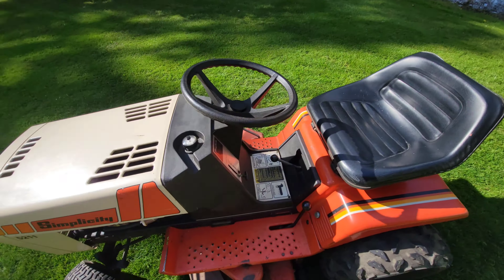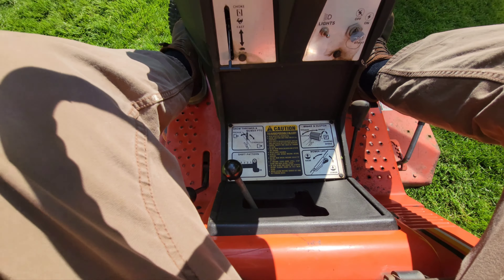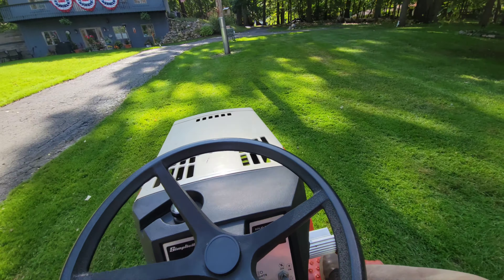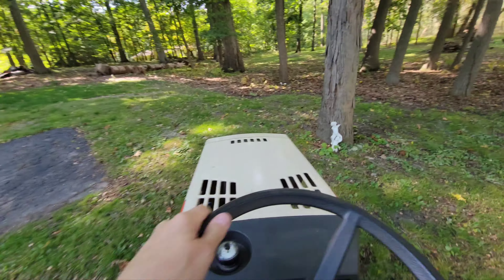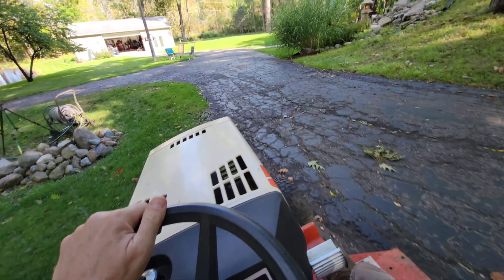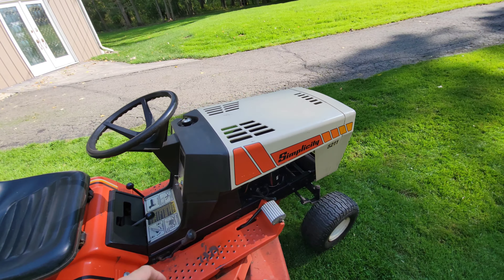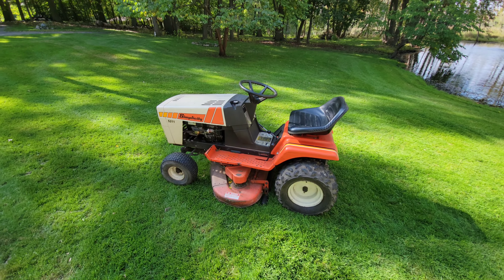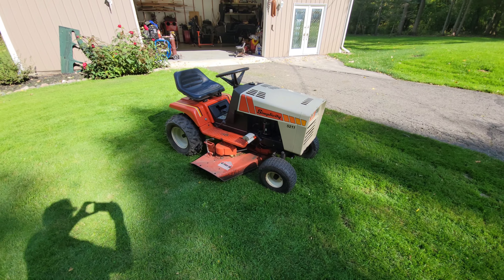1986 Simplicity 5211 Landlord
A great old lawn tractor. Mows better than my 2017 cub cadet XT2.